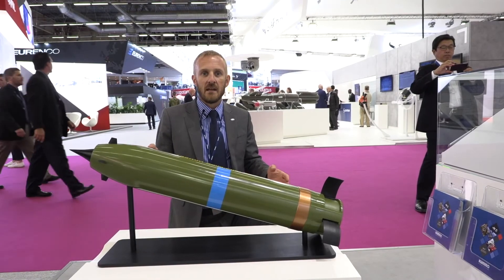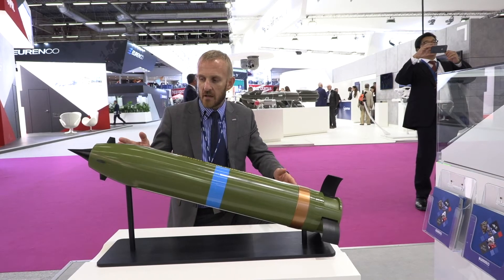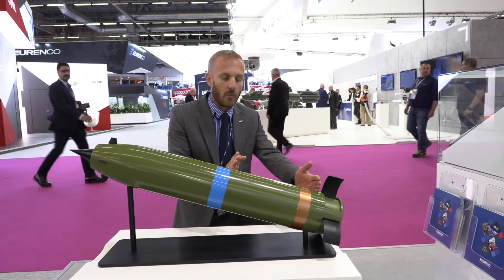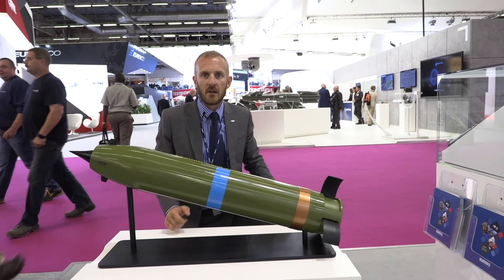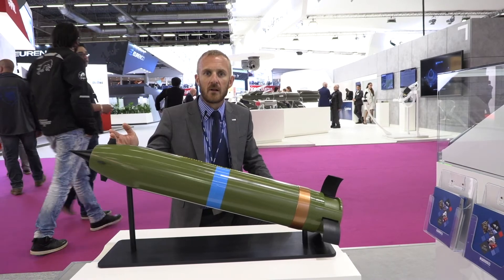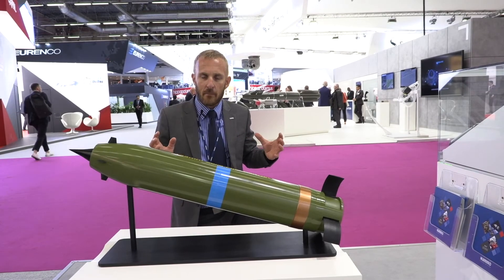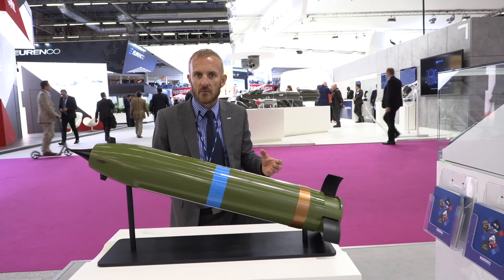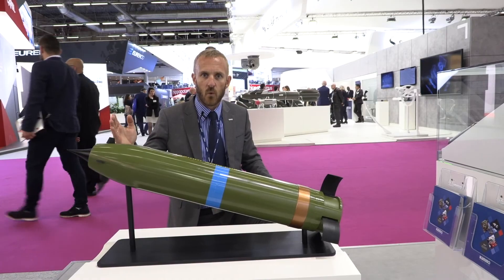Ramjet Artillery - Brief Introduction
Vice President of Nammo´s business unit for Large Caliber Ammunition, Thomas Danbolt, gives a brief introduction to the new ramjet powered 155 mm artillery shell concept. The company introduced the new concept on Tuesday 12 June at Eurosatory 2018 in Paris.